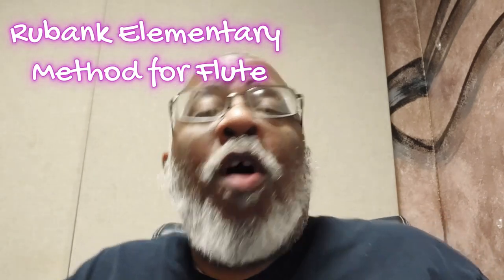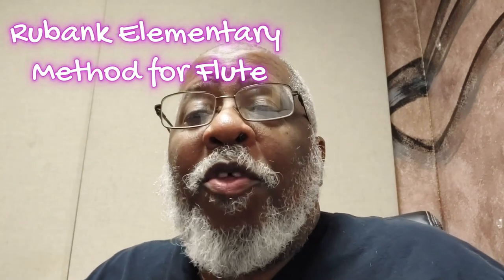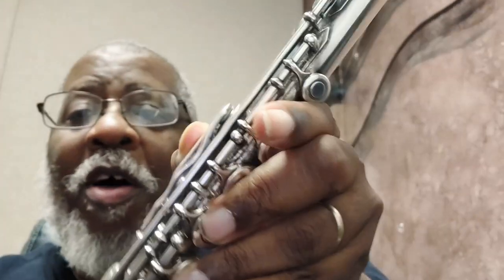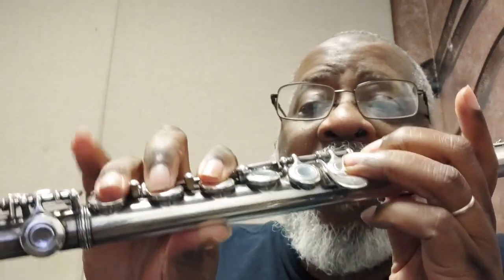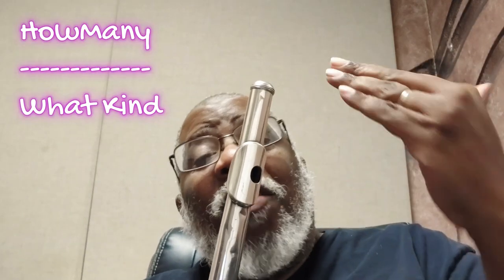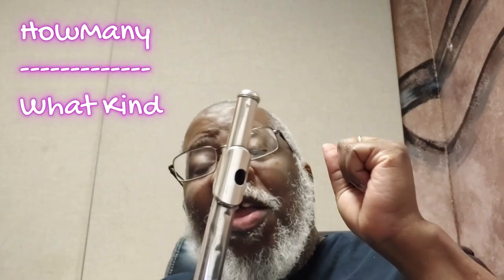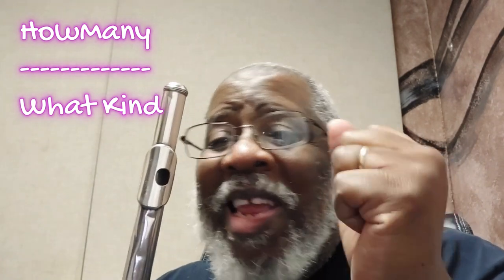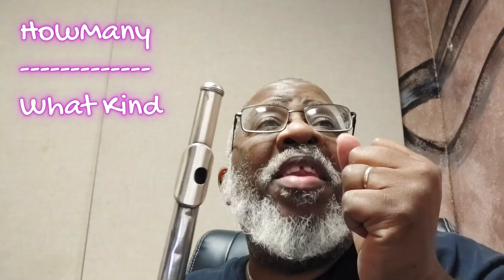Rubank Elementary Method For Flute Lesson Nine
My name is Willie Lawson I am a senior Saxophone Teacher at:

Music Showcase
402 Oakfield Drive
Brandon Florida 33511